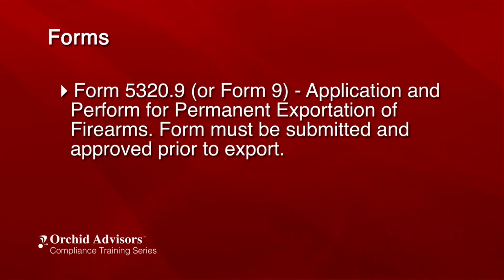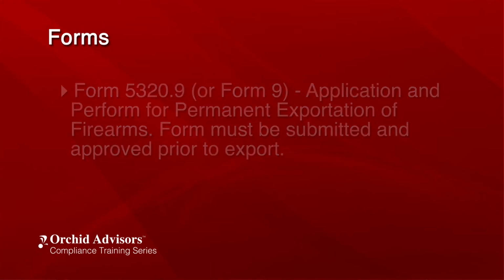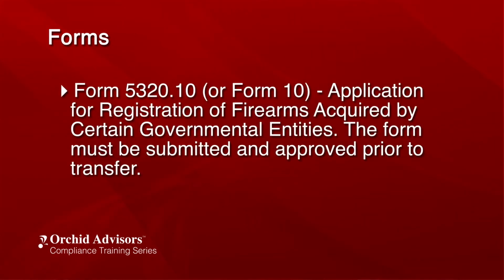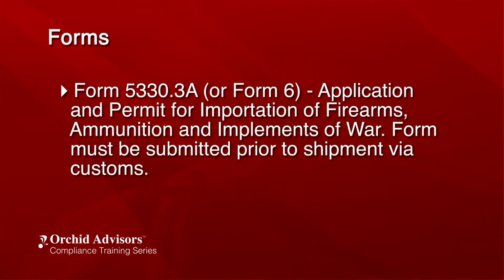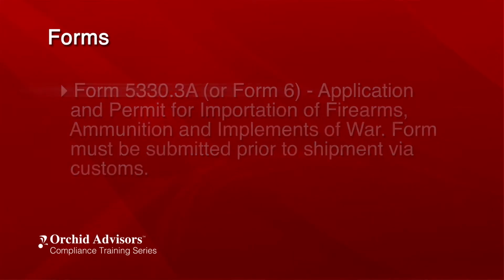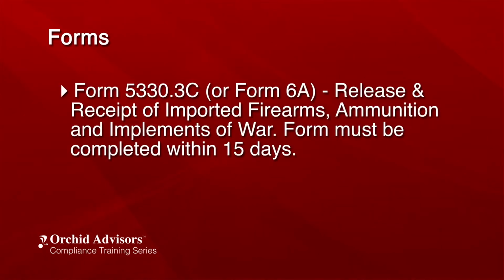FFL Tutorial - ATF Forms Used in a Firearm Business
ATF regulates the manufacturing, distribution, sales, and other activities related to firearms and Federal Firearms Licensees. Many of an FFLs daily transactions are subject to review, notification or approval tthrough the submission of various forms such as ATF Form 4, ATF Form 4473, and several others.

To learn more about making, distributing or selling firearms while complying with ATF and ITAR regulations, contact Orchid Advisors - #1 in FFL Compliance Solutions